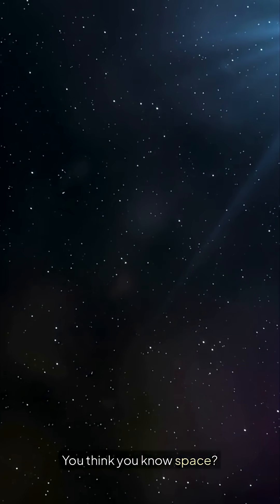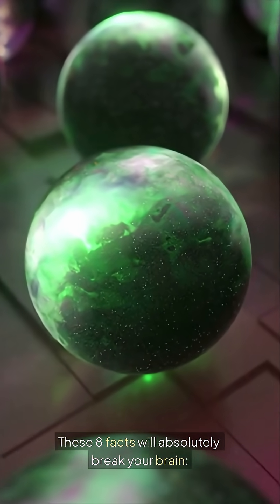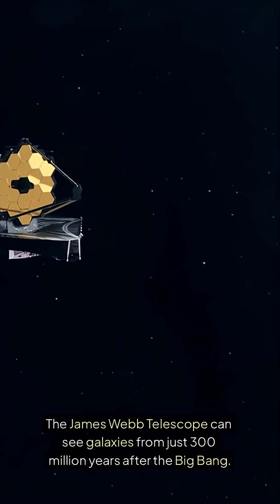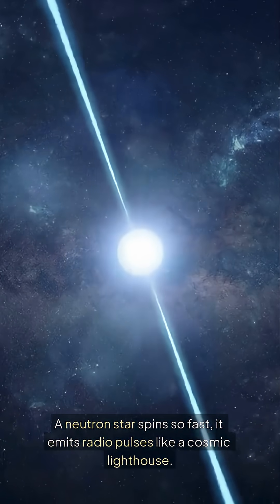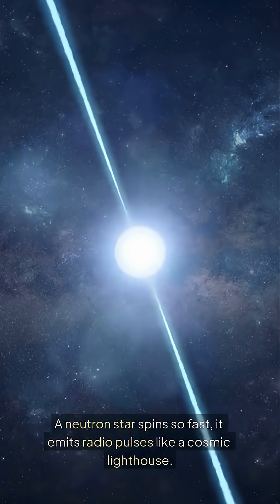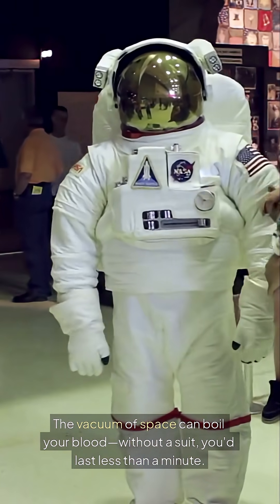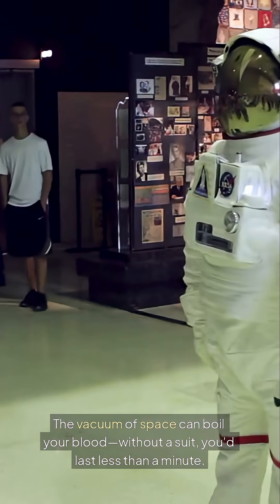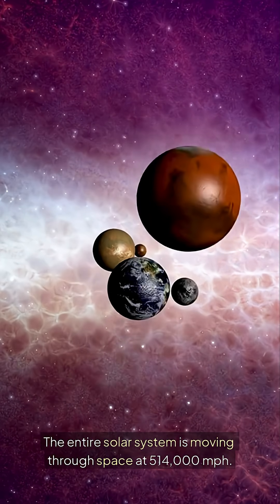8 Space Facts That’ll Break Your Brain 🧠✨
These space facts will bend your brain! From stars outnumbering sand grains to the universe expanding faster than light, these fun facts about space are insane. Discover what would happen without a suit in space, how fast our solar system moves, and what the James Webb Telescope sees. These crazy space facts prove we barely understand the cosmos.